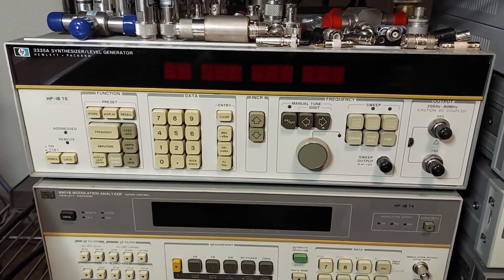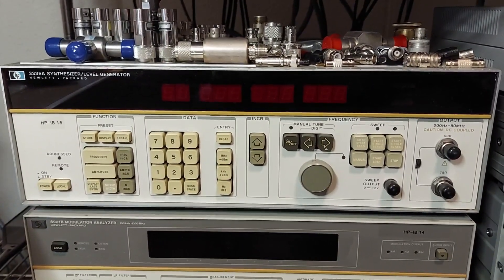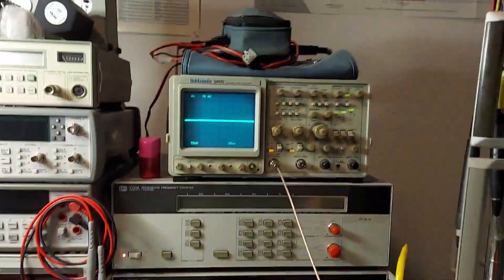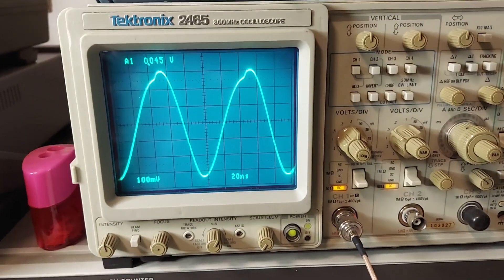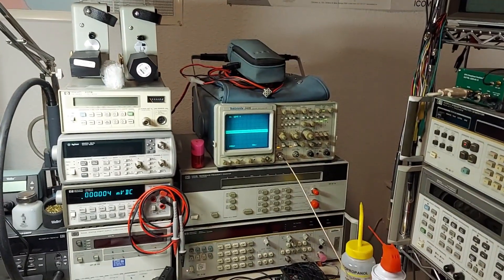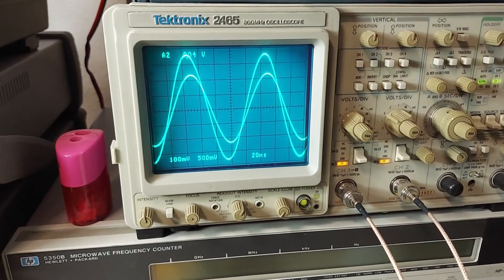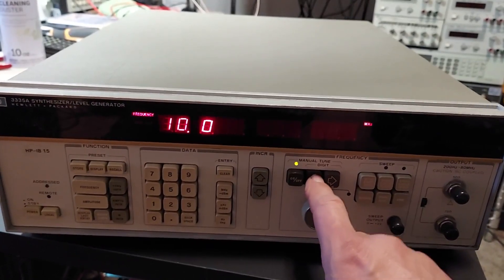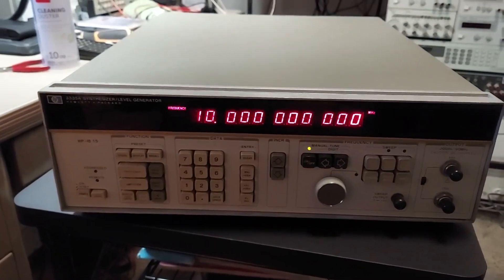HP 3335A Synthesizer / Level Generator reference replacement.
In this video I am forced to do a reference oscillator replacement. Pretty easy, gotta love these quick repairs.